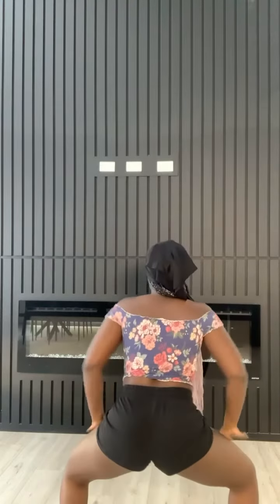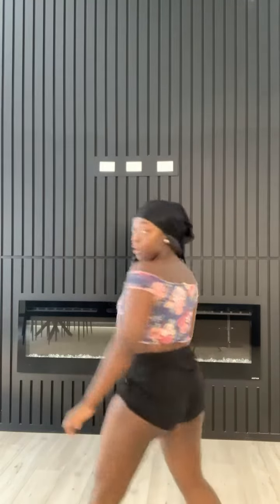How To Do The “OG Twerk” Move Technique #2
Learn how to do the basic twerk move with me!